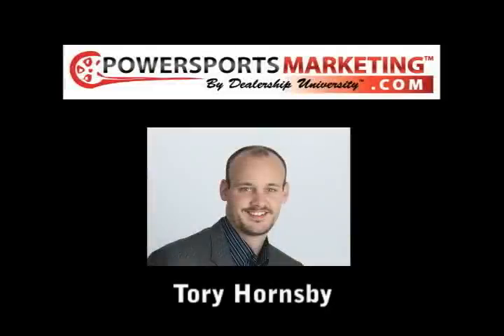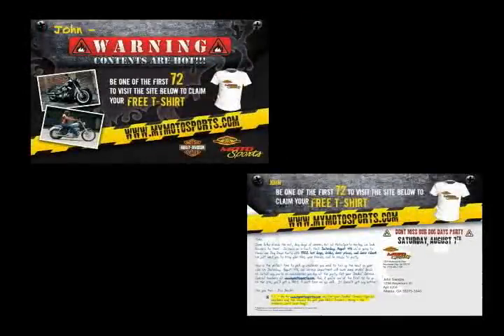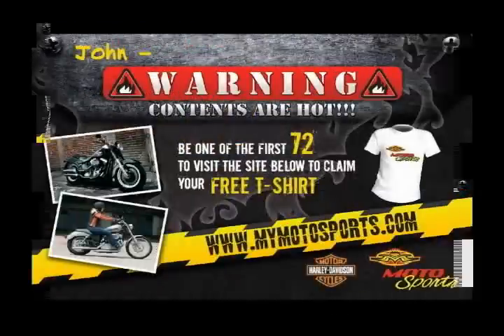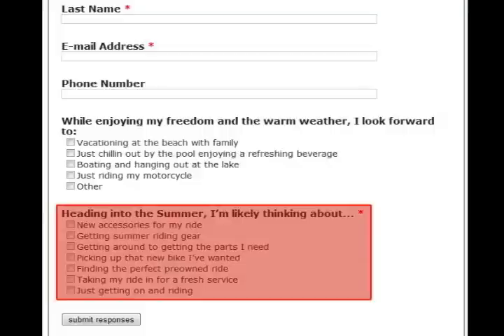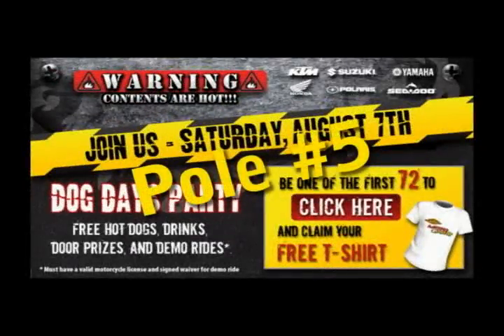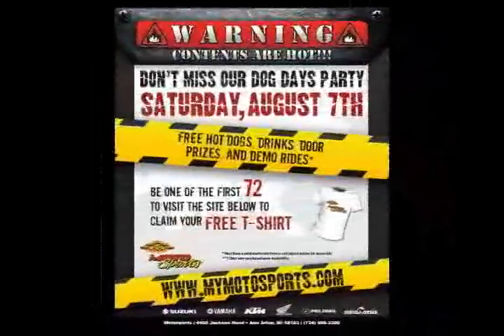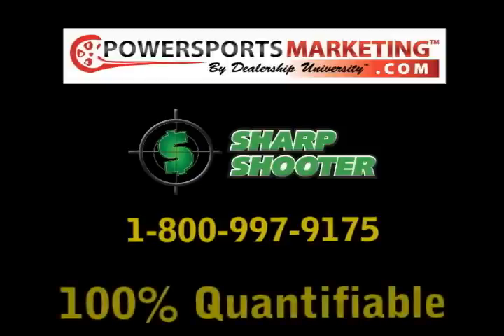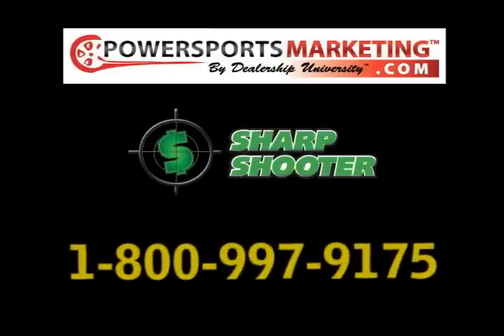Powersports Marketing 'Hot Days' Advertising Campaign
Powersports Marketing's Tory Hornsby reveals their upcoming 'Hot Days of Summer' Sharp Shooter Advertising Campaign.